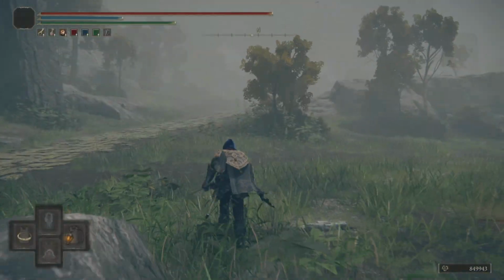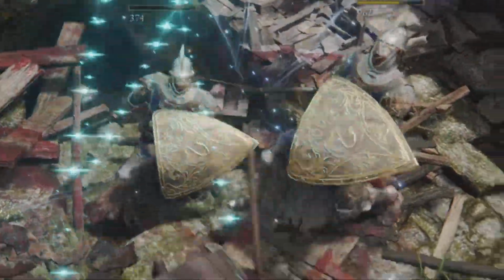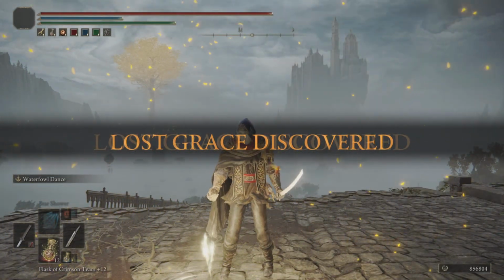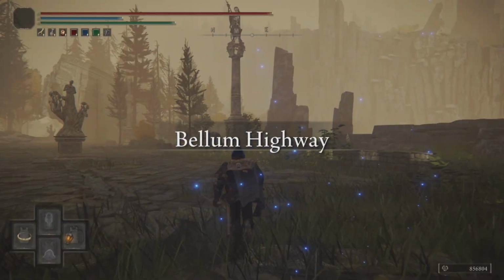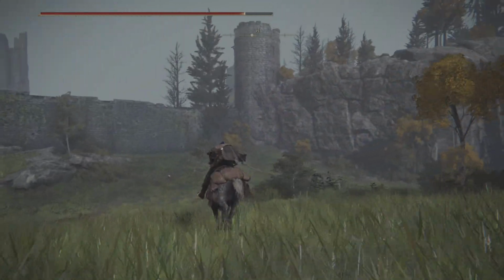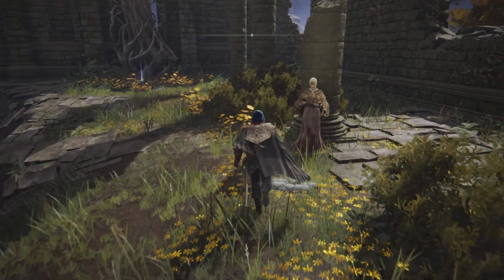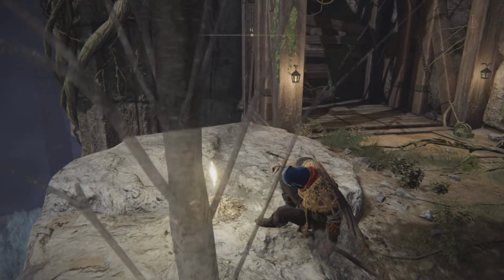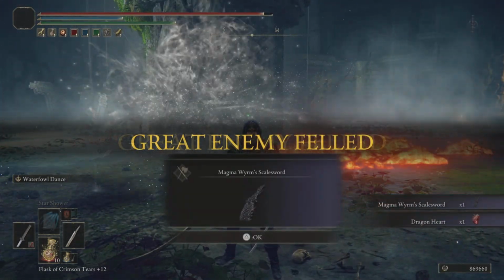Beating Elden Ring AGAIN pt 4: Makar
I didn't go to Caelid at all!